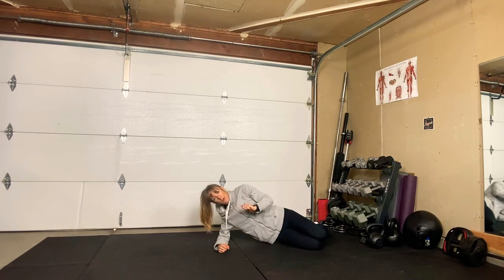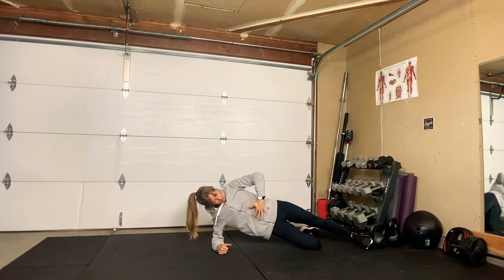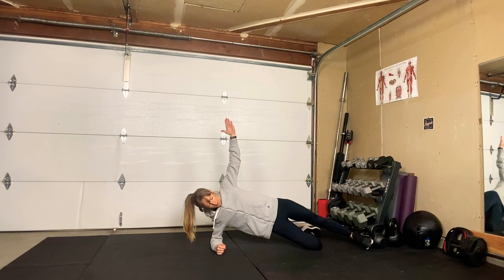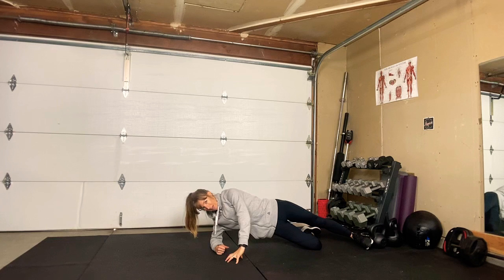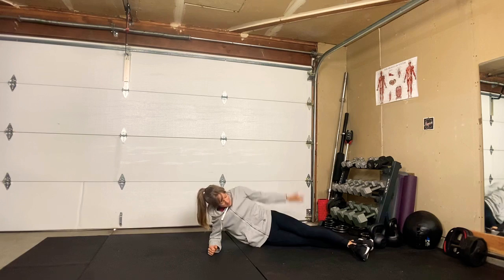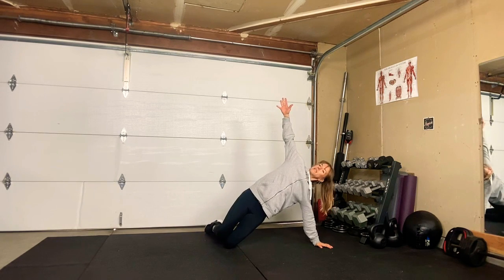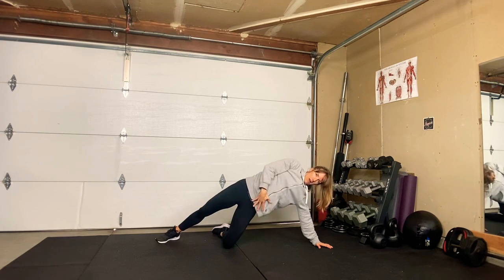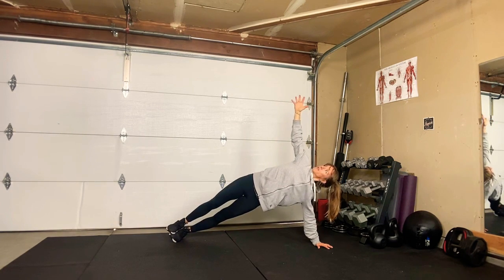Side Hover/Plank Help